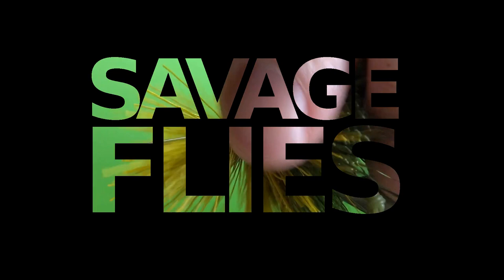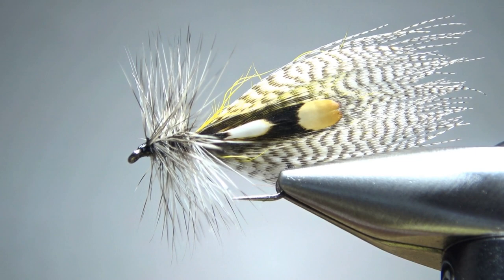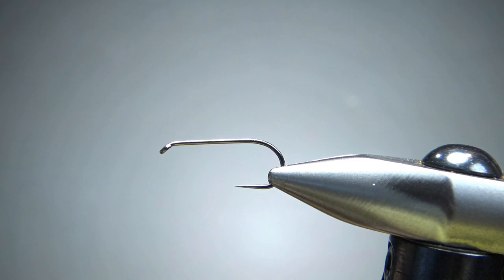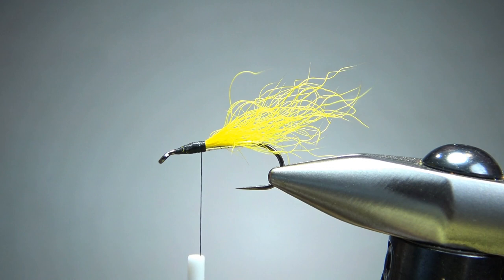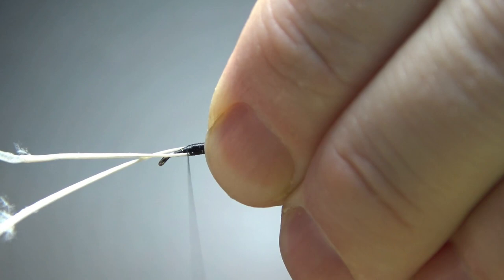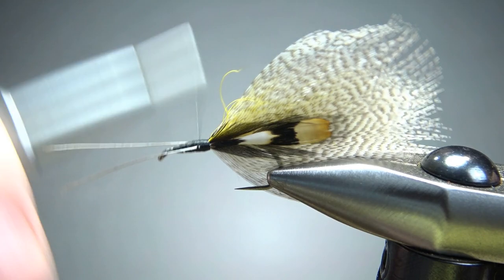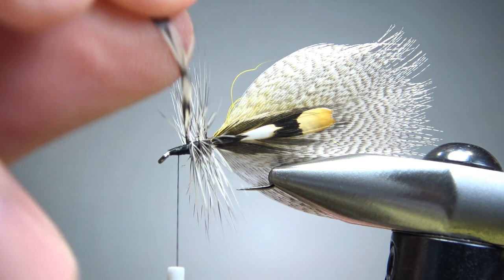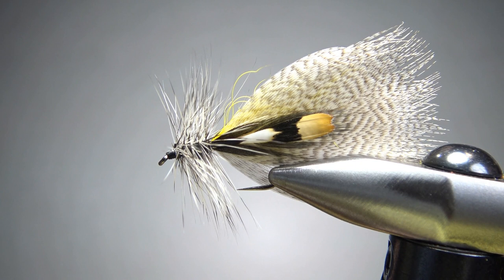Fly Tying the Hornberg (Classic dry/wet/streamer Pattern)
An extremely versatile classic pattern created by Frank Hornberg of central Wisconsin in the 1920s.

Hook: #6-10 1x-3x long
Thread: Black
Body: Silver Mylar tinsel
Underwing: Yellow calftail
Wing: Mallard flank feathers
Cheeks: Jungle cock eyes
Hackle: Grizzly, or Brown and Grizzly